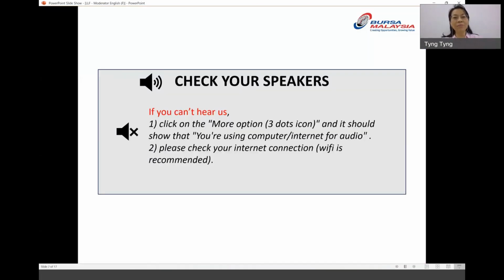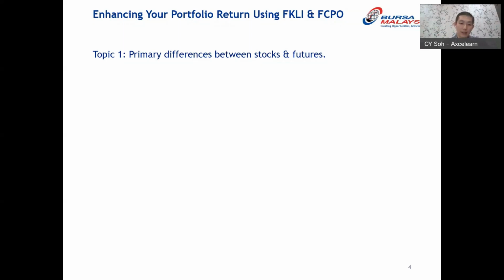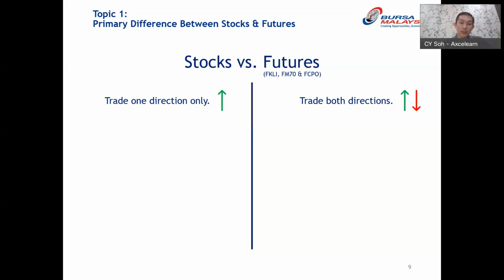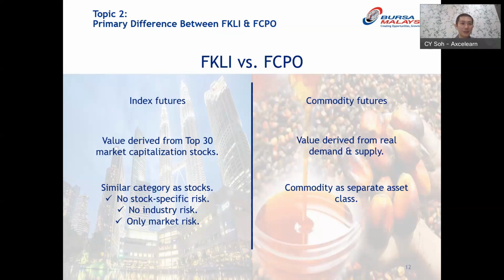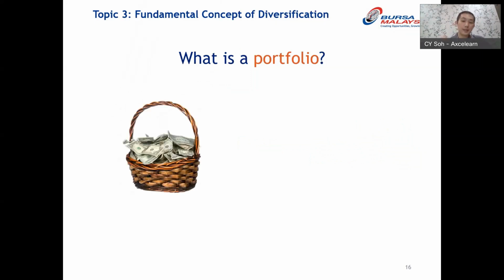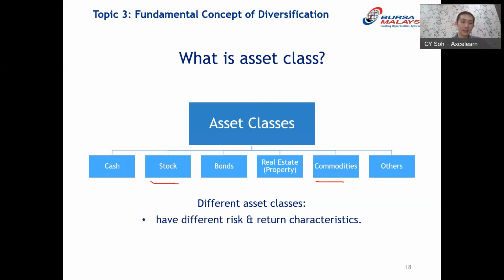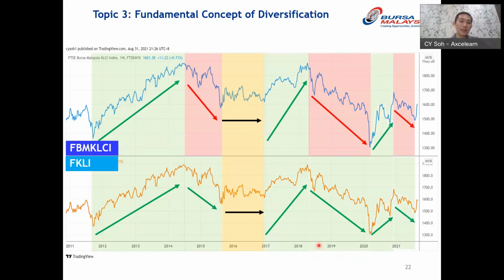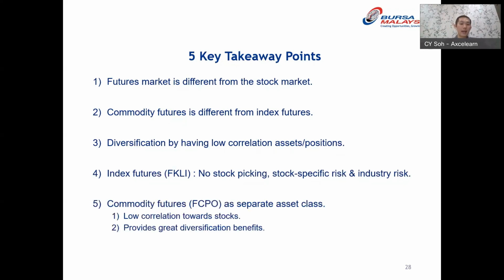Webinar 21 Enhancing Your Portfolio Return Using FKLI & FCPO 20211005